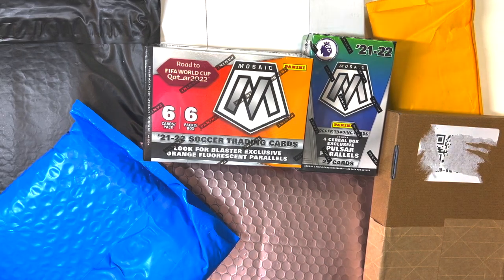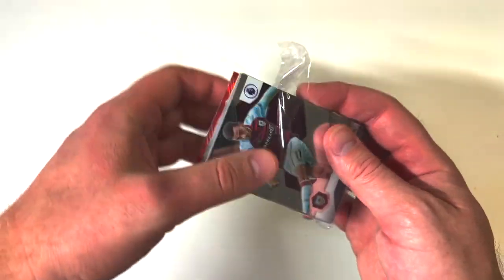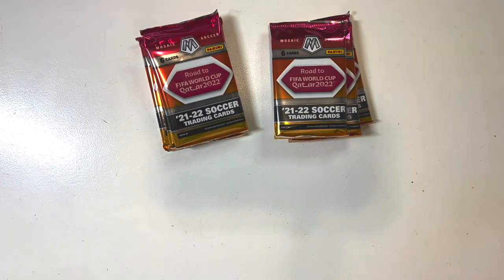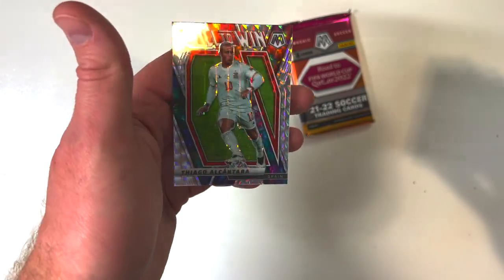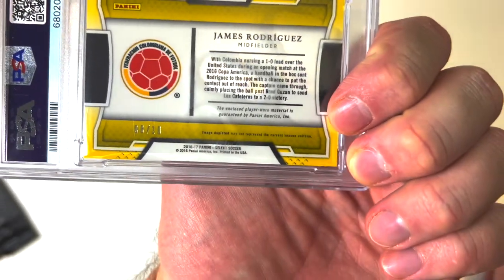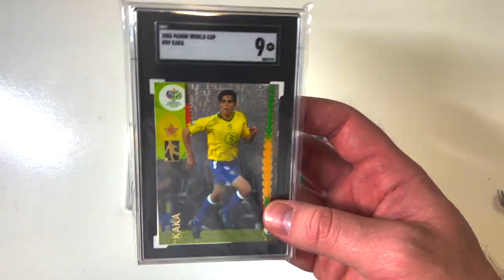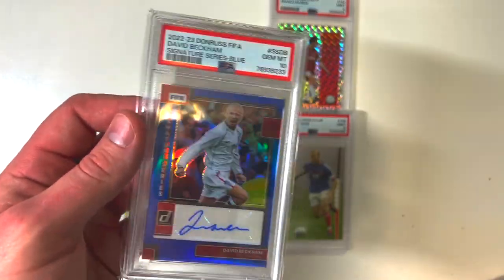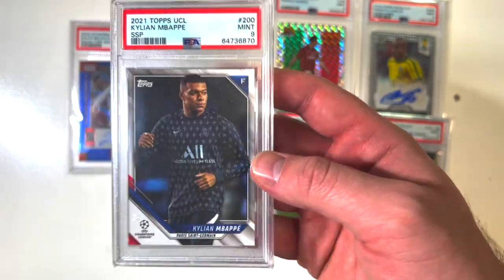Legendary Soccer Autos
Today I open a Mosaic World Cup Blaster Box and a 21-22 EPL Cereal Box. I unbox a 9 Mint Roberto Carlos 2014 World Cup Prizm Auto, a 10 Gem Mint David Beckham Auto numbered to 15, a 9 Mint Gareth Bale Jersey Auto, and much more.

The eBay store is: